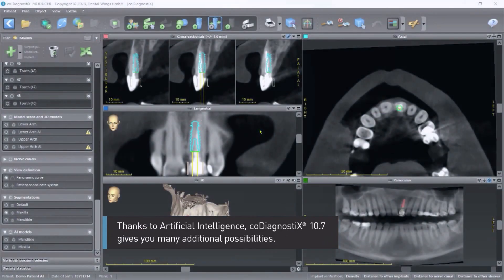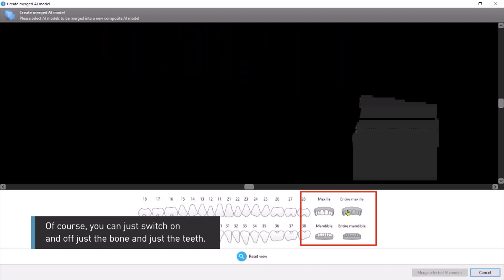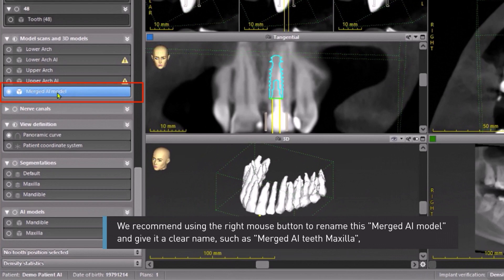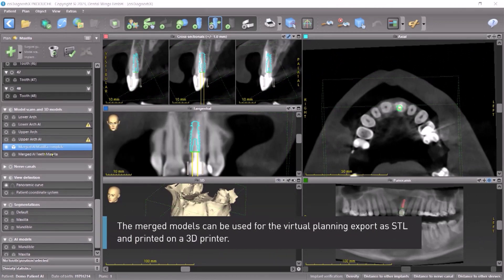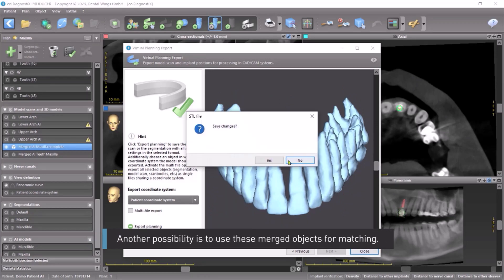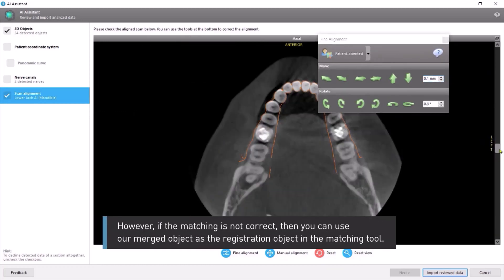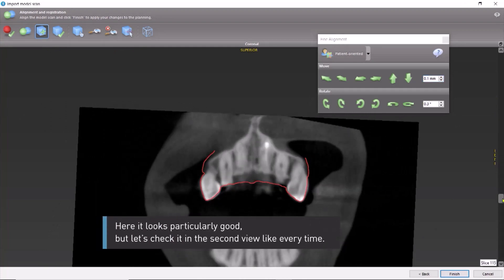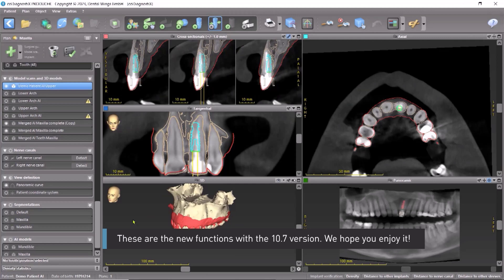coDiagnostiX 10 7 How to merge and use AI assistant results